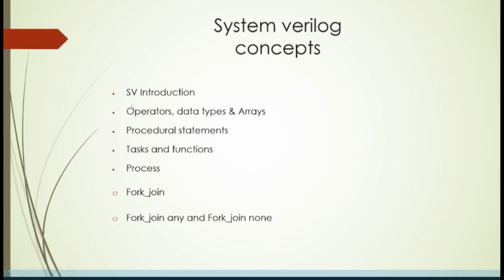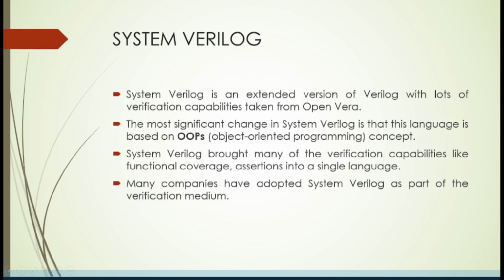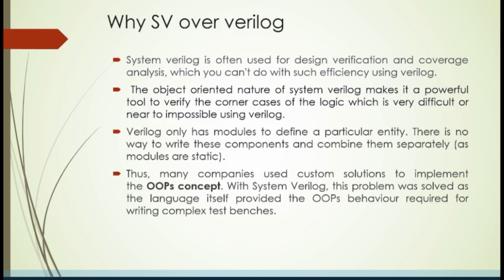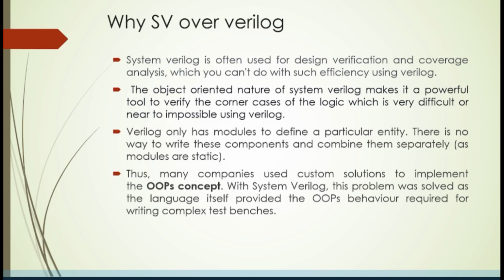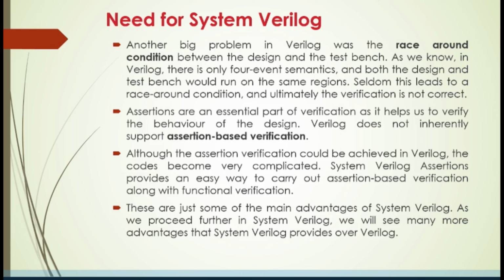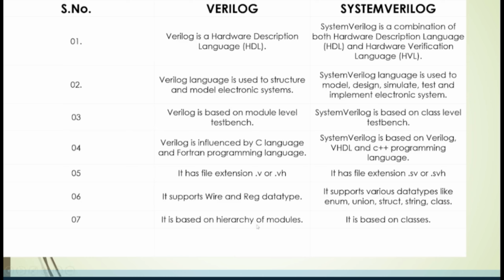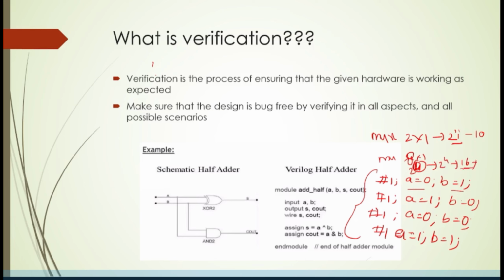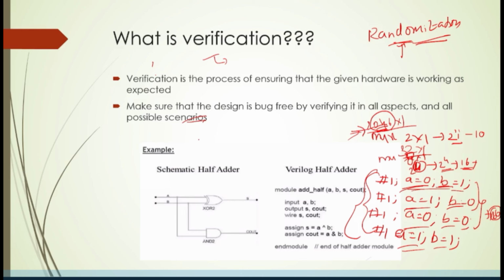Introduction to system verilog